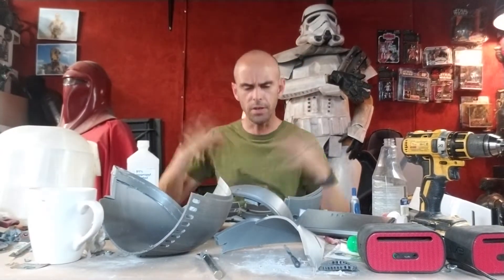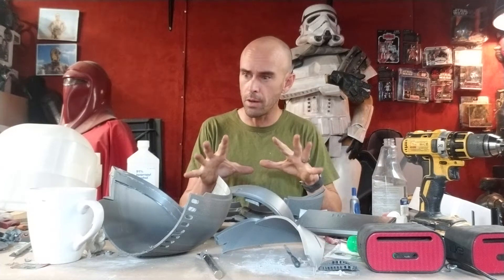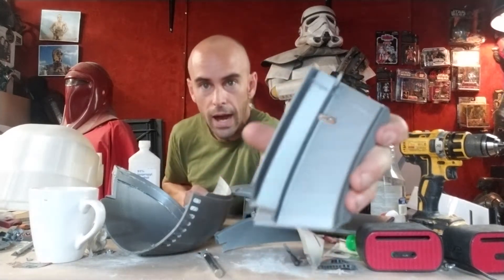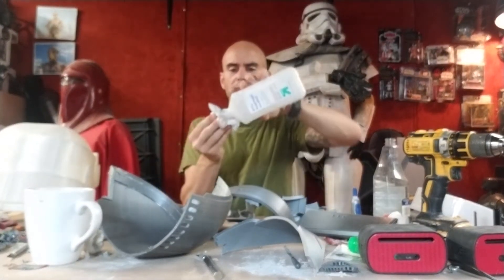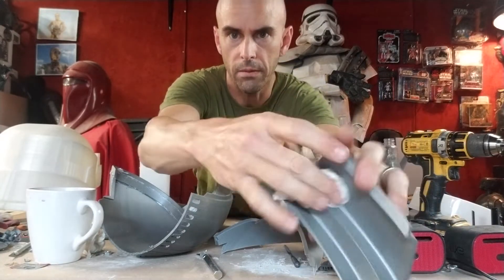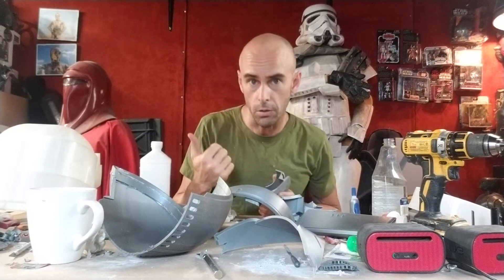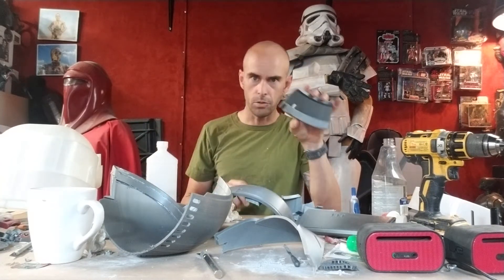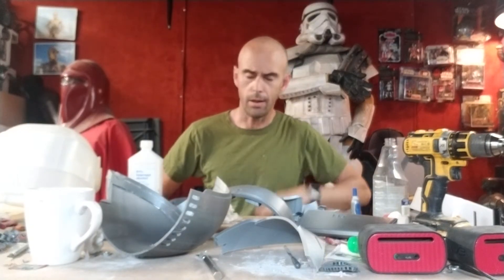Easy way to completely remove hot glue from many surfaces.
Just working on something and thought I'd share a trick I use all the time. Hope it helps someone!
Thanks!!!
GORDON